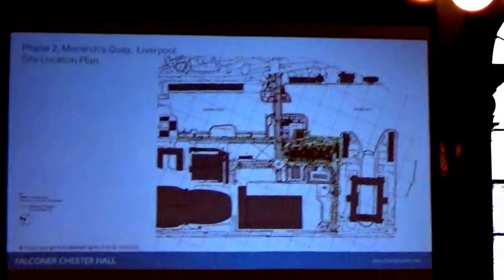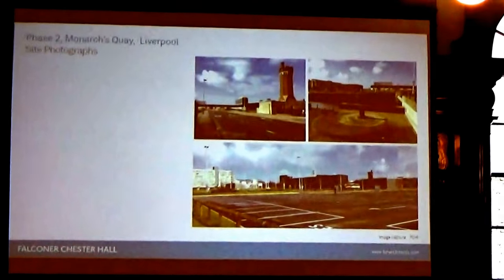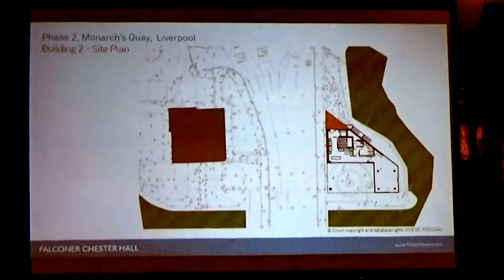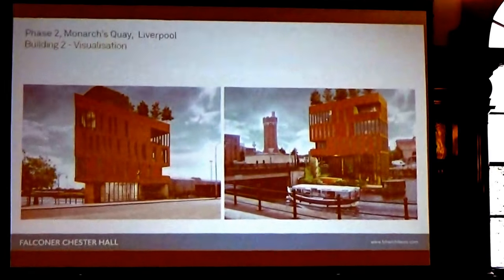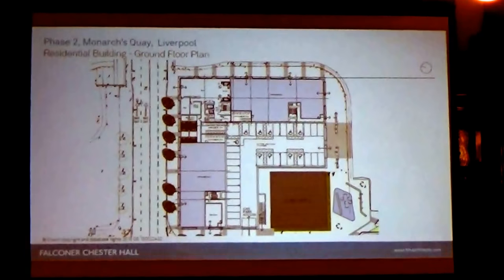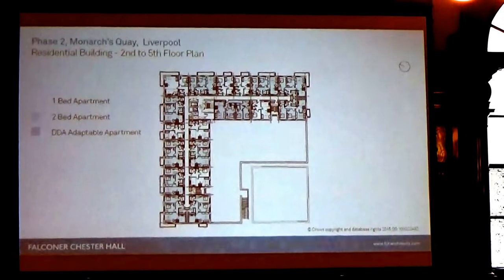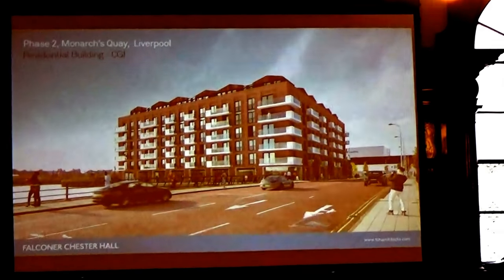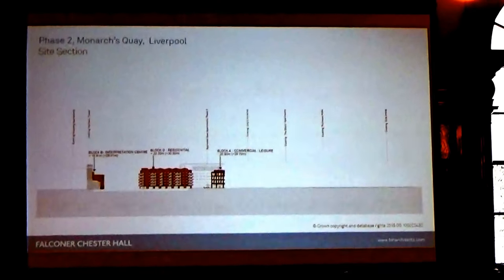Planning Committee (Liverpool City Council) 24th April 2018 slides 1 of 8 17F/3261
Council Chamber, ground floor, Liverpool Town Hall, High Street, Liverpool, L2 3SW

These are the slides shown by the agent.

The agenda and reports for this meeting can be found on this

4. Land at Monarchs Quay, Liverpool L3 4FP (Riverside Ward)

To consider a recommendation that Application No. 17F/3261 in respect of Land at Monarchs Quay, Liverpool L3 4FP (Riverside Ward), to erect a mixed use development, including a Commercial Building, comprising an Interpretation Centre with flexible A1, A2, A3, A4, D1 uses (Lower and Upper Ground Floors) and B1 Office use (Upper Floors),  and a Six Storey Apartment Block, comprising of 102no. one, two and three bedroom apartments, with ground floor commercial use and 33no. car parking spaces and associated landscaping / public realm works, be approved subject to a Legal Agreement and the conditions proposed by the Assistant Director – Highways & Planning.

Additional documents:

Item No. 4 - Site Plan - Land at Monarchs Quay, Liverpool L3 4FP (Riverside Ward)